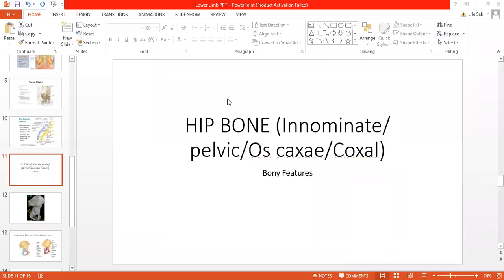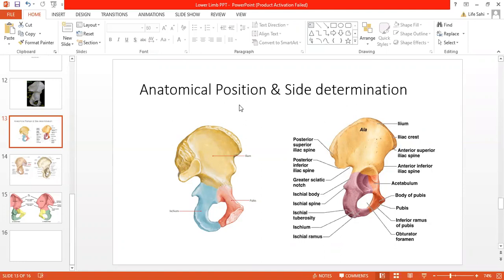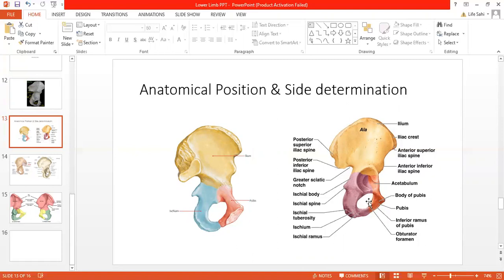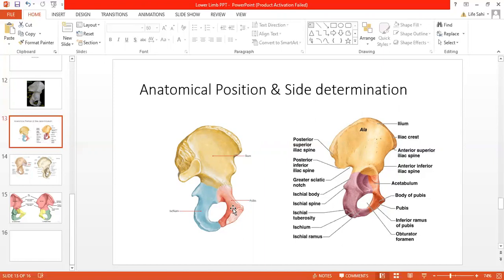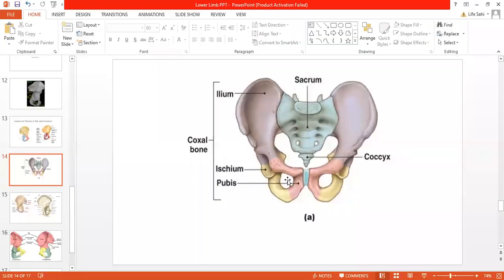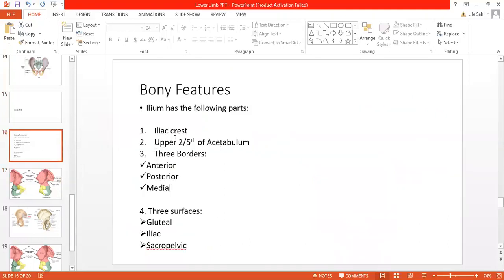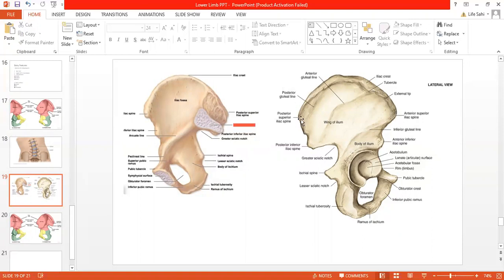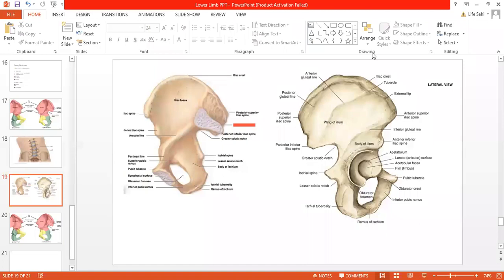Gross Anatomy - Lower Limb- Hip Bone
Anatomical Position
Side determination
Parts of the bone
Bony features of Ilium